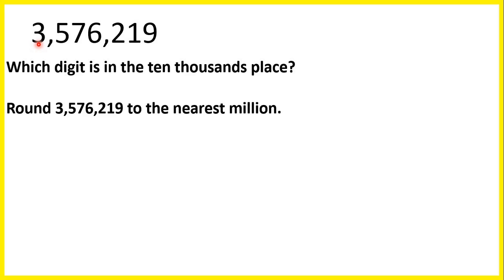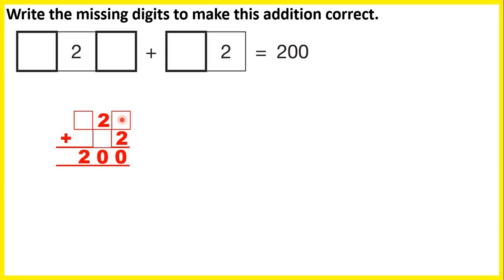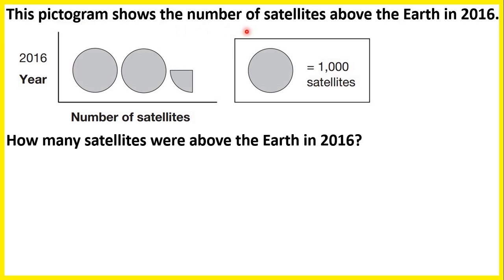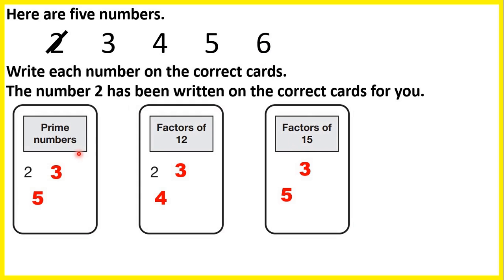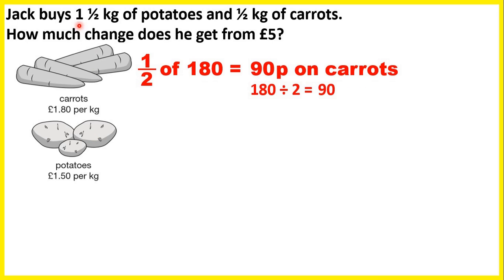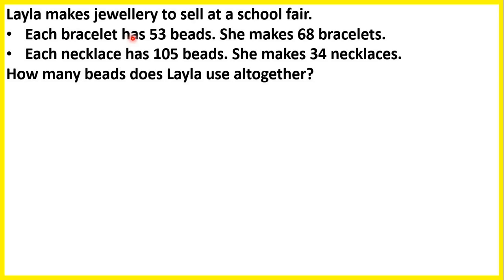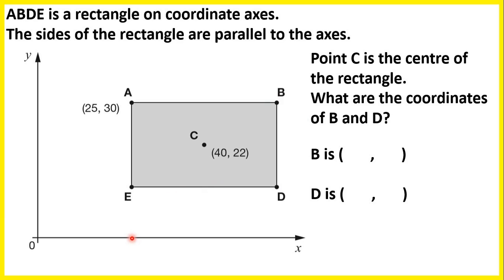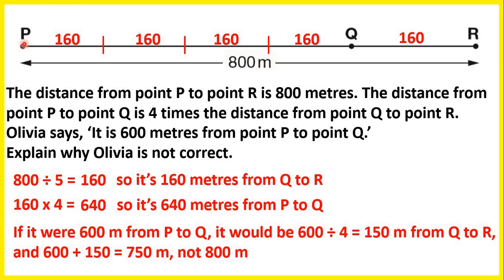2019 Paper 3 - Reasoning - KS2 Maths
Key Stage 2 Maths 2019 Reasoning Paper 3

Q1 0:00
Q2 0:46
Q3 2:16
Q4 3:14
Q5 6:00
Q6 7:25
Q7 8:24
Q8 10:41
Q9 11:57
Q10 12:43
Q11 14:31
Q12 18:10
Q13 19:41
Q14 20:26
Q15 21:32
Q16 22:36
Q17 24:56
Q18 26:50
Q19 28:35
Q20 30:08
Q21 34:08
Q22 36:24
Q23 37:45